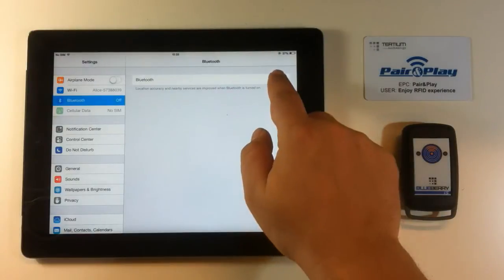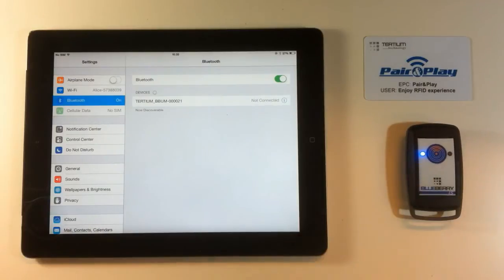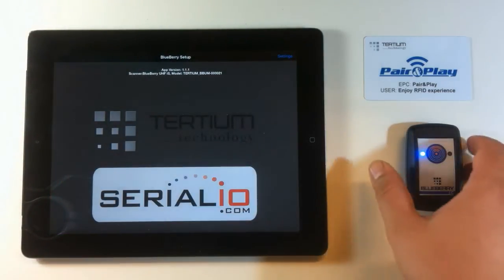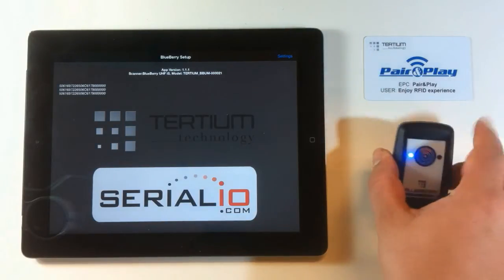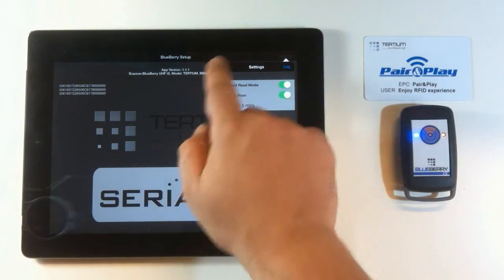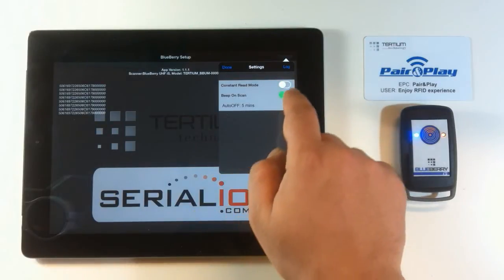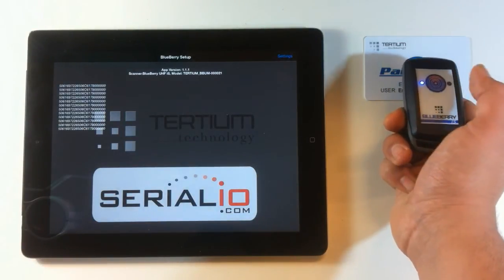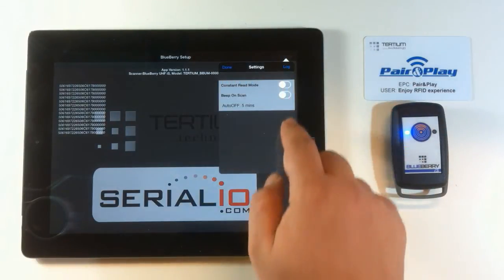BlueBerry iS UHF iOS demo app on iPad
TERTIUM Technology presents BlueBerry UHF iS version, the RFID reader/writer developed for use with iOS® devices.

The new iS model, available since January 2014, ensures a bidirectional Bluetooth® communication with Apple devices through the use of App Store applications or the implementation of dedicated applications based on the practical RFID communication protocol developed by TERTIUM Technology.

BlueBerry UHF iS version retains the main features of earlier versions, such as small size, user friendliness, high autonomy level, adding the possibility to be configured with Bluetooth iAP (iPod Accessory Protocol) profile, through which the user can count on a two-way communication with iPhone® and iPad®.

Applications available:
• iScanBrowser
• BB Setup

About TERTIUM Technology

TERTIUM Technology is an Italian company that designs and produces electronic devices capable of increasing the level of perception and interaction between people, objects and places. Perfectly integrated in the cloud, our devices become an active part in business processes and daily life.